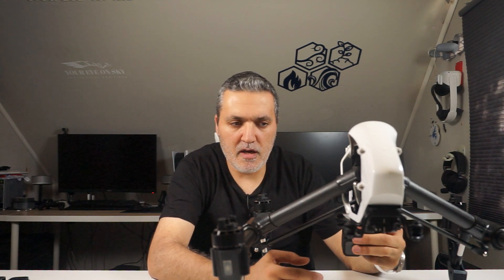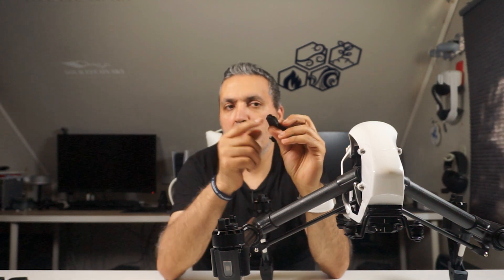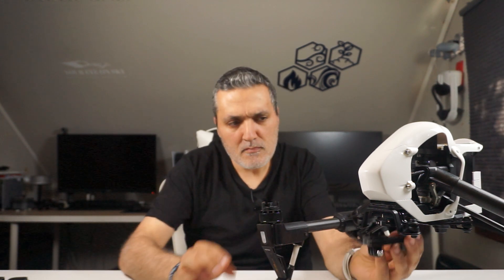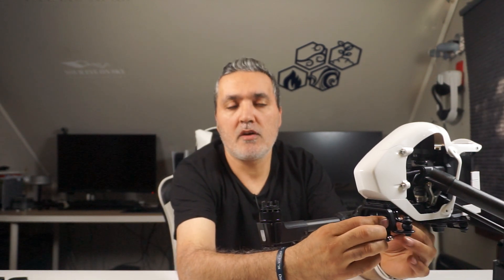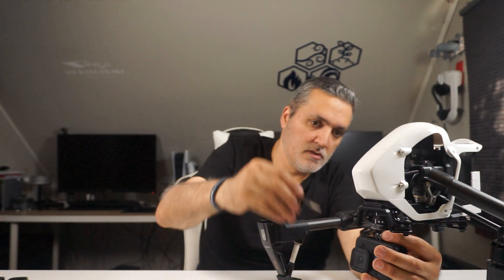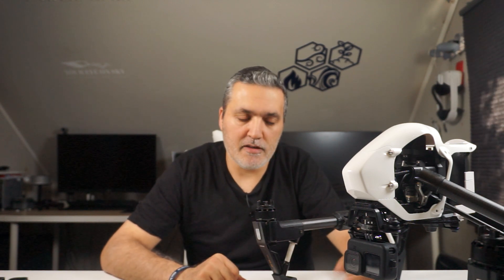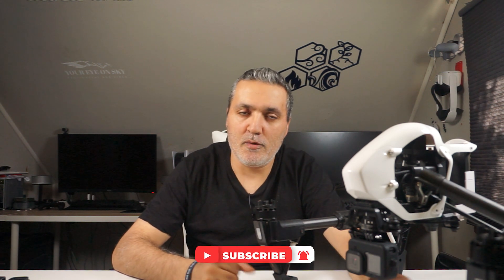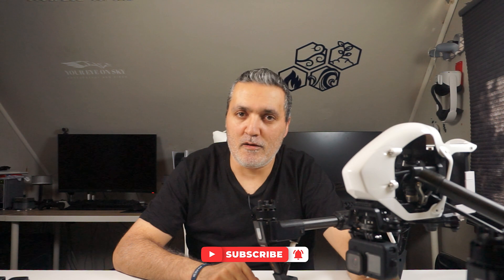How to mount your GoPro as a main camera on the inspire 1 (3D printed file ink)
How to mount your GoPro as a main camera on the inspire 1, Small adapter that i design will make you install/mount your GoPro camera or any other camera that use GoPro mount system , on the Zenmuse x3/Zenmuse X5  Main camera adapter.
go on and download the file and have fun shot with your GoPro mount on your inspire 1